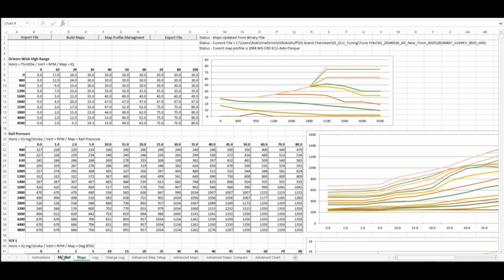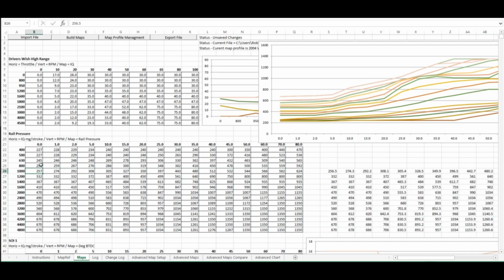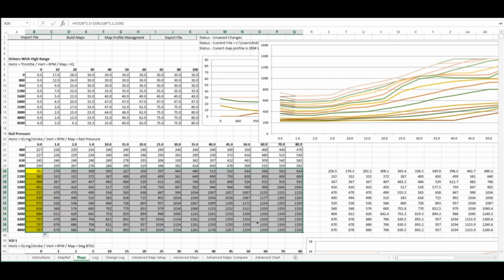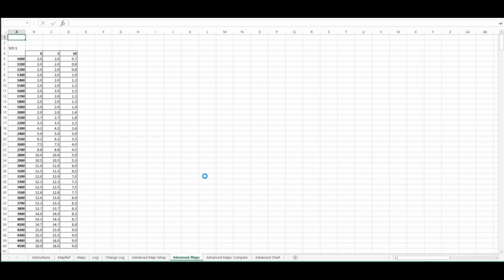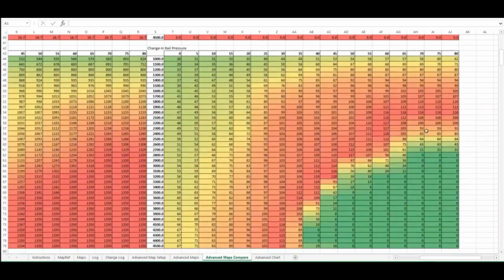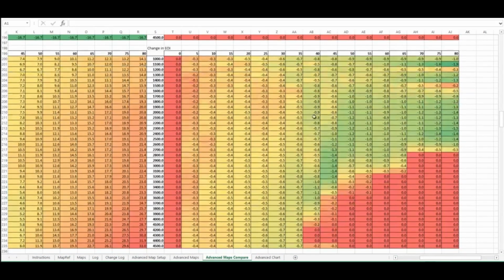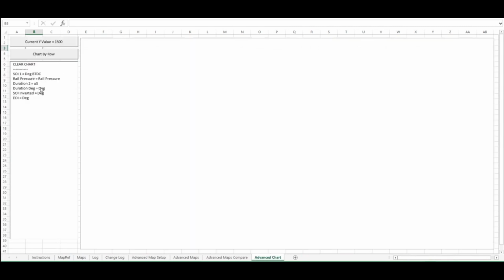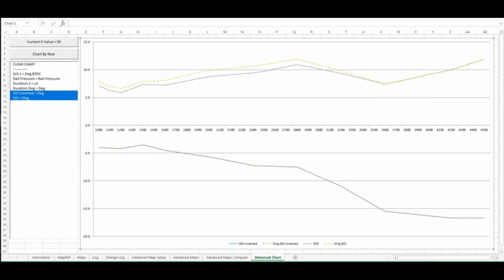ECU TCU V4 Rail Pressure Effect on EOI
This shows the result on injection duration and EOI by increasing rail pressure by 10%

In this video I mention the fuel flow stays the same for a given IQ. This is correct from an ECU calculation perspective. In reality, lets look at it. In a fixed system like an injector, flow is based on the orifice size, duration to hold it open for, and a differential pressure across the injector tip (fluid viscosity and temps can stay out of it for now). This DP is the fuel rail pressure minus the cylinder pressure during the injection phase. The greater the cylinder pressure for a given rail pressure, the less flow. The rail pressure increase will result in a high combustion pressure, but also most likely result in a lower boost pressure from the higher torque produced requiring a lower throttle position to achieve the same engine load. So in reality, yeah. There will be a flow change, but full combustion pressure mapping would need to be known to say for sure how that will work out.

Lower boost makes lower peak compression pressure, makes higher injector DP, make higher fuel flow.
High fuel pressure makes shorter duration, makes higher peak combustion pressure, makes lower injector DP, makes less flow. You would need to get out your fancy slide rule to work out which is true. The difference will not be tremendous.

Image if rail pressure was 1400 bar, but compression/combustion pressure was 1400 bar. This would result in zero fuel flow as the fuel can't push into the cylinder.
If rail pressure was 1400 bar, but compression/combustion pressure was 45 bar. This would result in higher flow (and closer to reality for compression pressures).